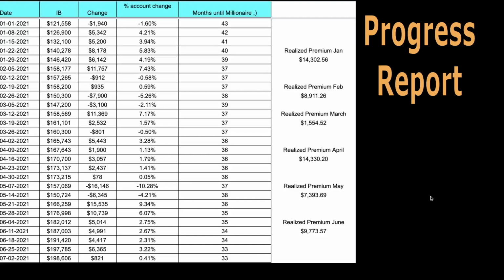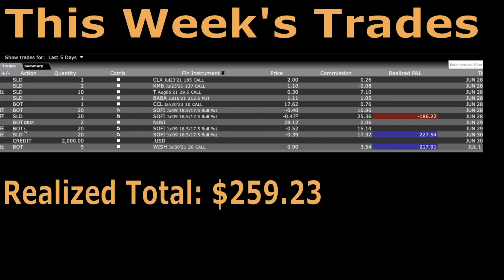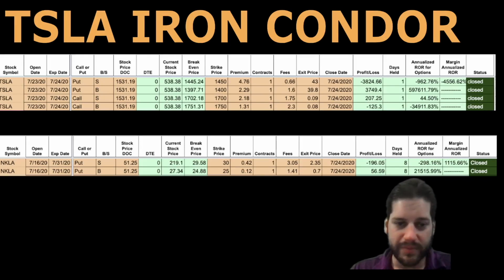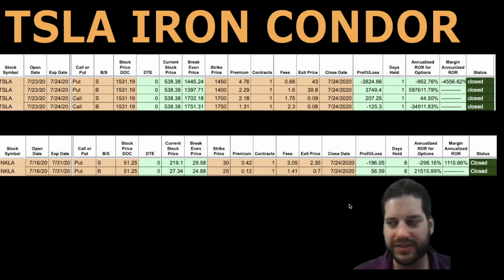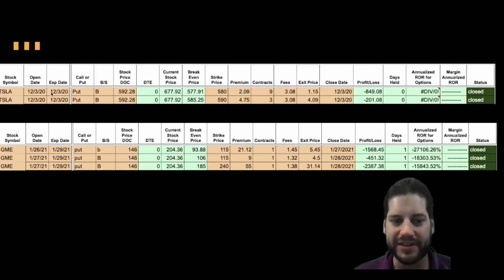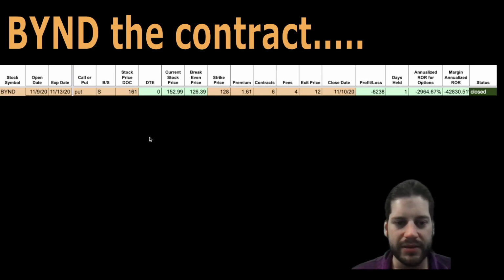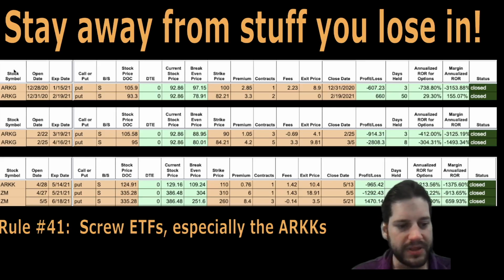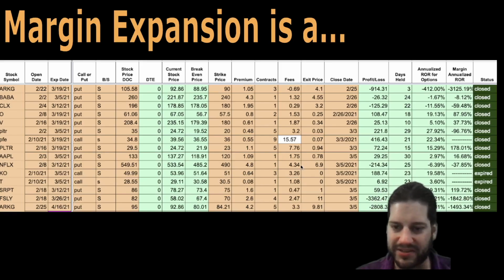Week Review - Biggest Losses and Lessons Learned Options Trading! ( 7/2/21)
In this video I go over my week. I show what trades I made, and talk about some of the reasoning I had to making those trades. I actually put on the bull put spread that I went over in last week's video. multiple times! I look through my trade log and pull out my biggest losers and talk about lessons I learned from those trades. Thanks for the idea George!